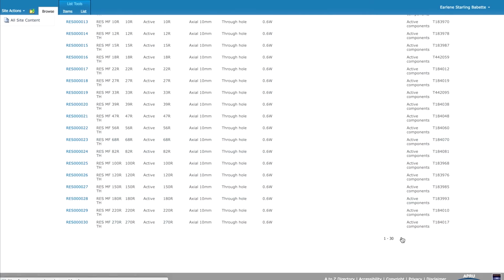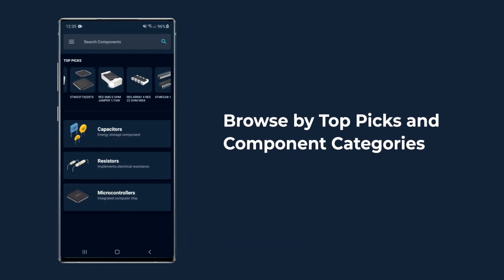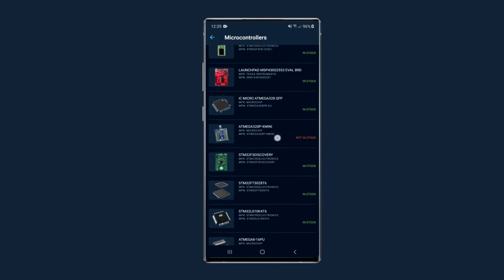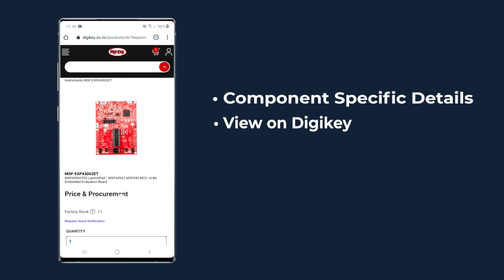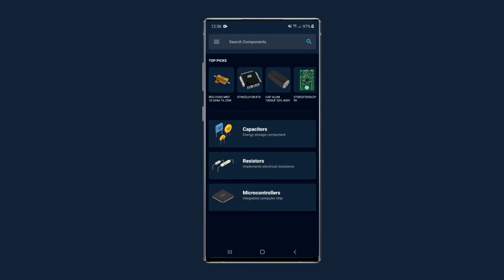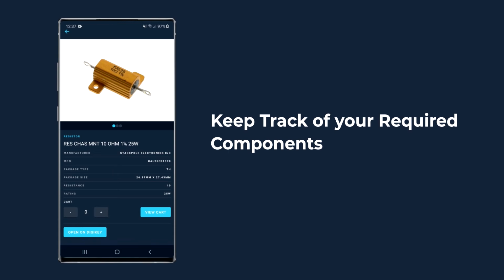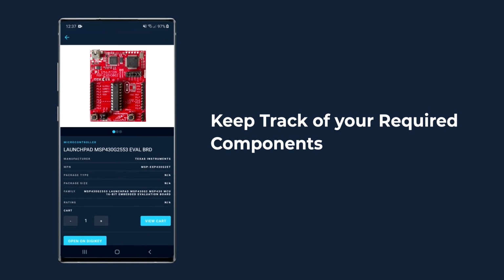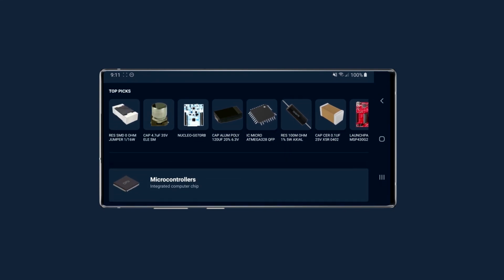UoA ECSE Store App